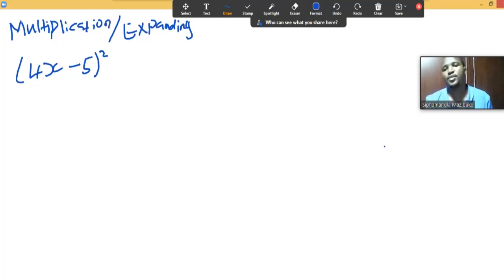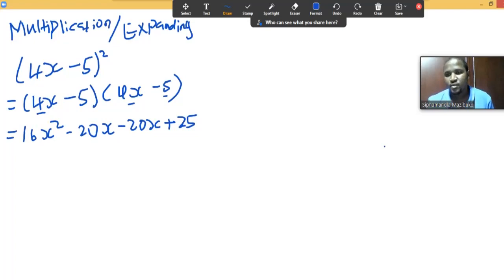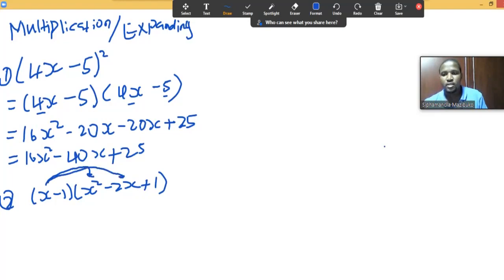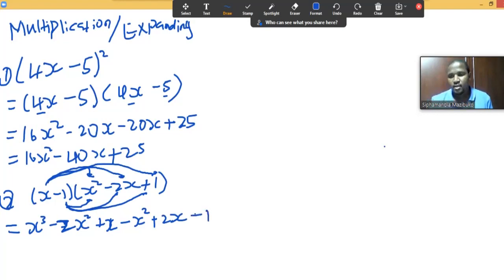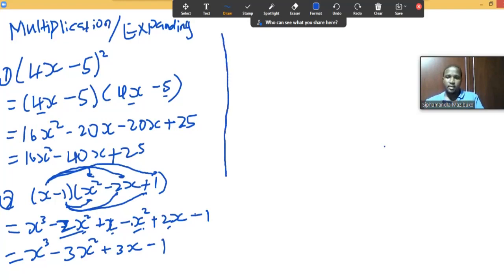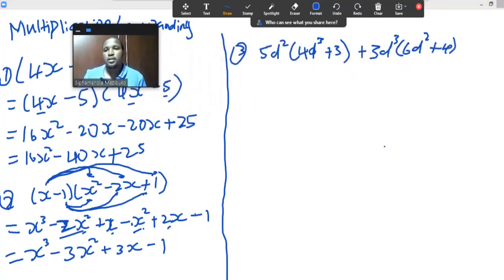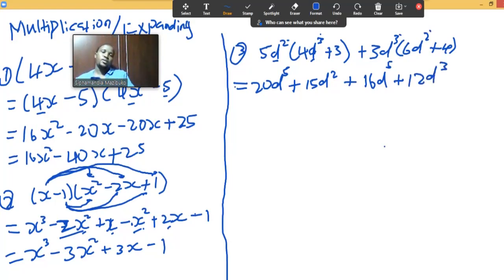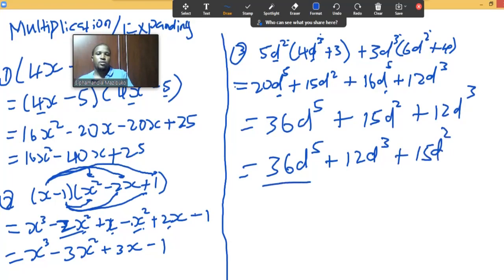Multiplication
Here we are learning how to multiply monomial, binomial and trinomials